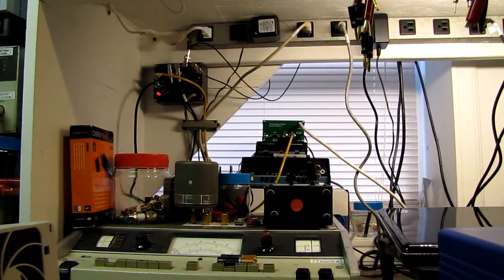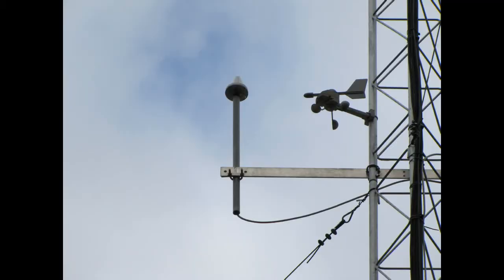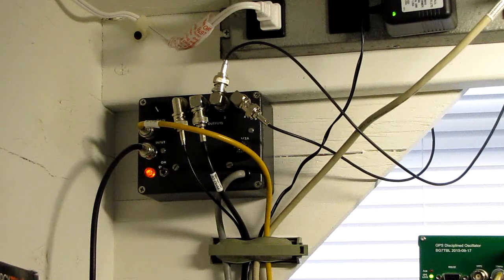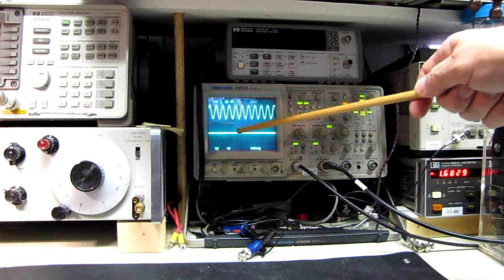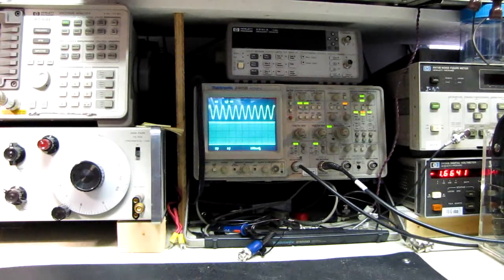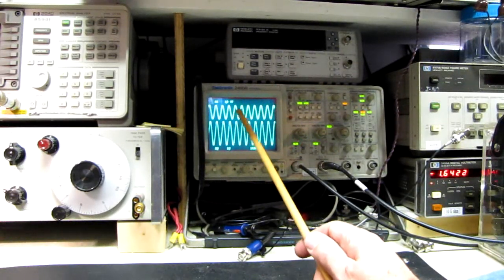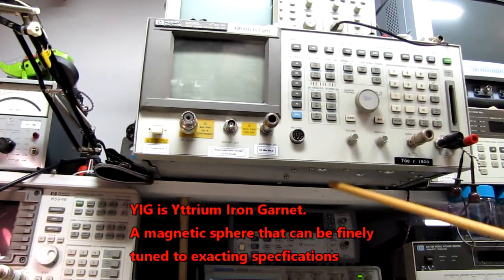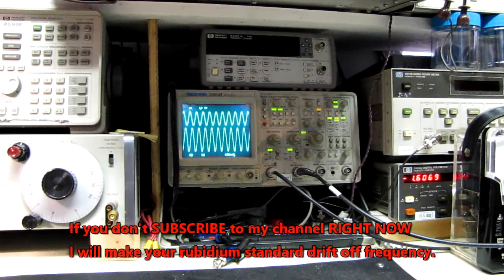By Viewer Request - My Frequency Standard GPSDO